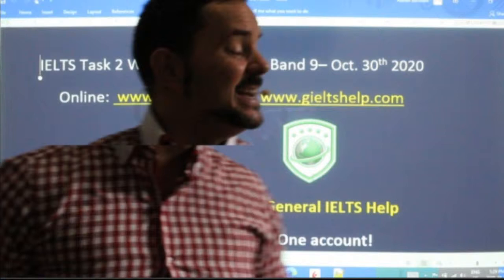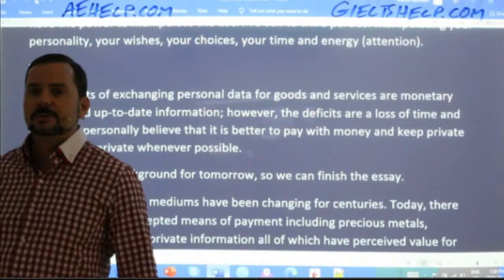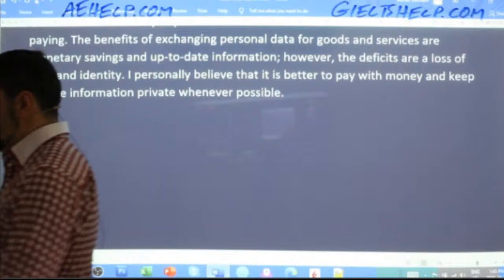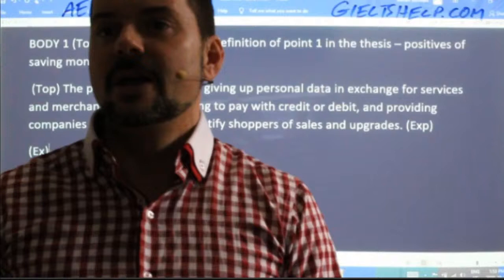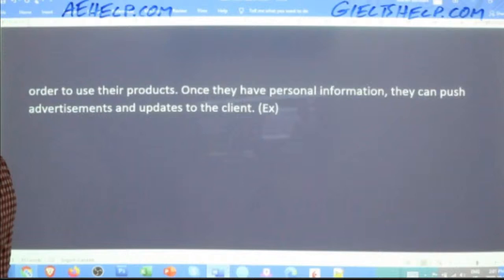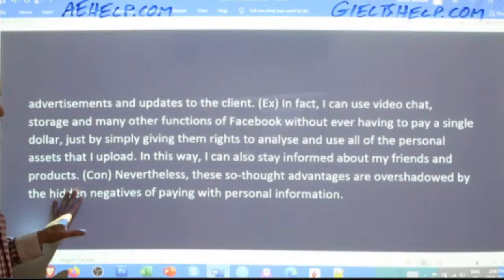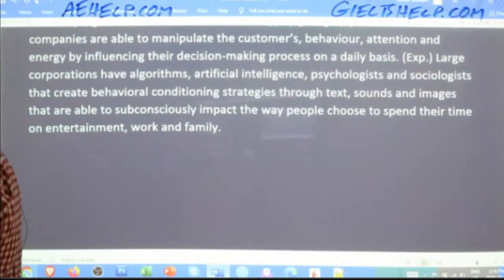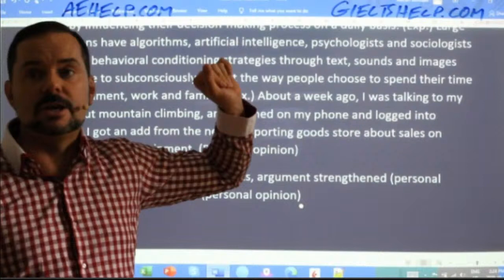IELTS Live - Task 2 Writing - Ending with Band 9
You should spend 40 minutes on this task.
Discuss the advantages and disadvantages of this and give your own opinion.